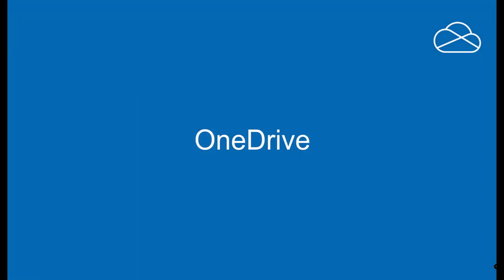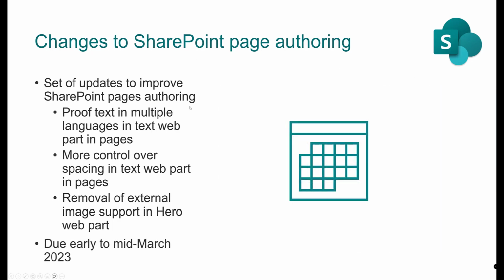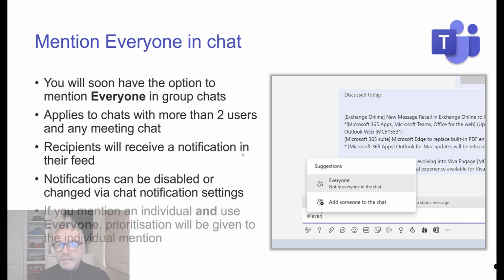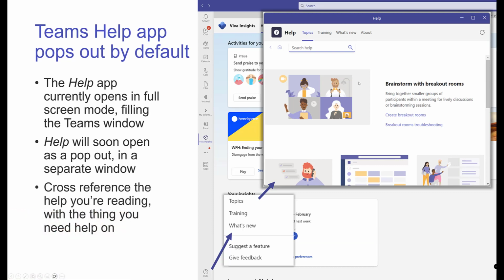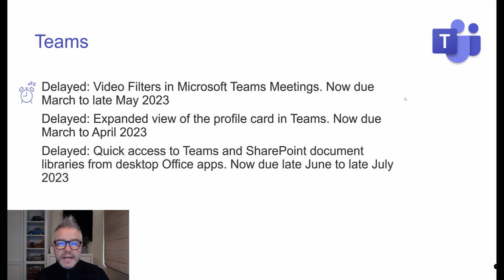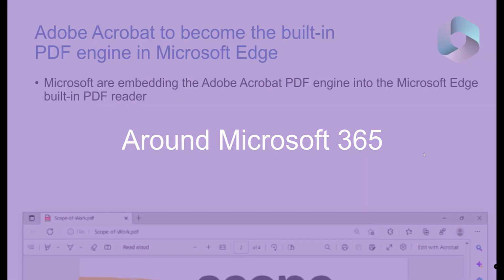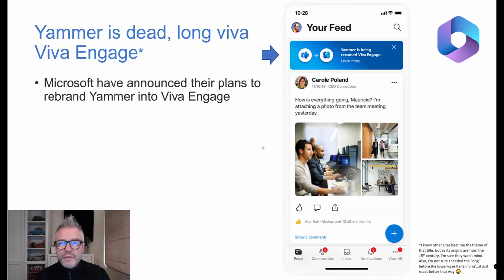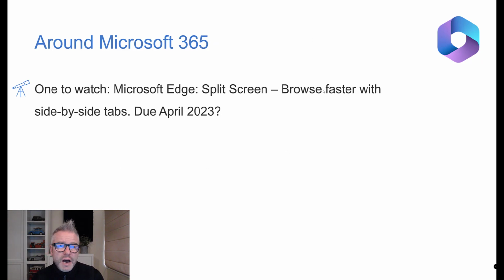#58 What's new in Microsoft 365 and Teams? February 2023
Welcome to our second roundup of 2023. We look at what was announced, released and delayed across Microsoft 365 and Teams in February. These hand-picked highlights are mainly from the admin centre and Microsoft 365 Roadmap, I aim to deliver them in plain English with end-users in mind.

Here’s what we cover:

00:29 OneDrive
03:29 SharePoint
05:06 Teams
19:32 Around Microsoft 365
26:23 New channel: Mark and Kirsty banging on about Microsoft 365

🔗 For more detail and all 50 updates read the blog version